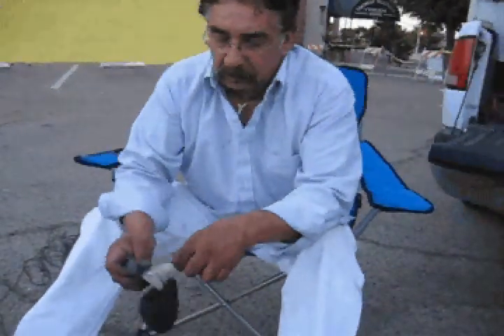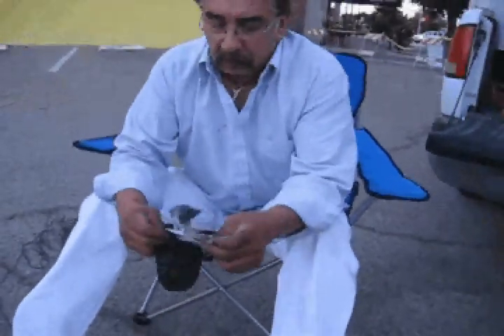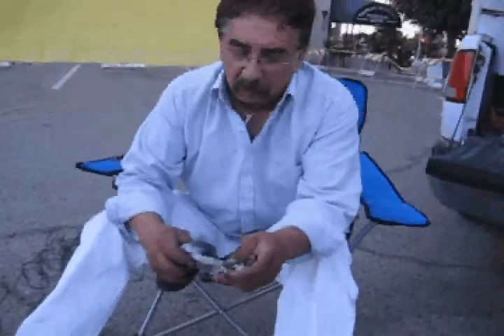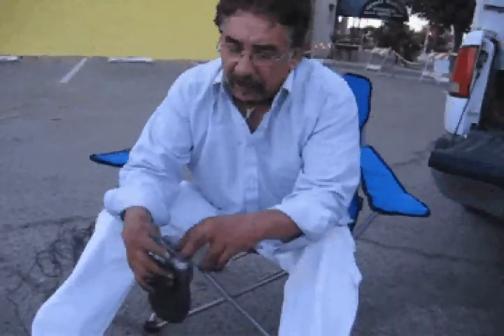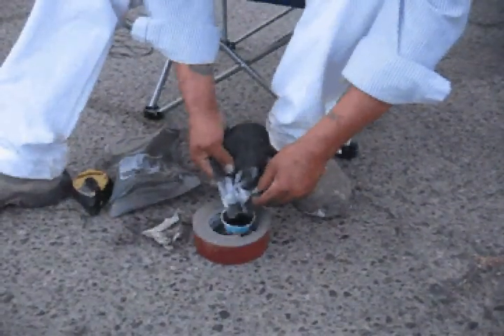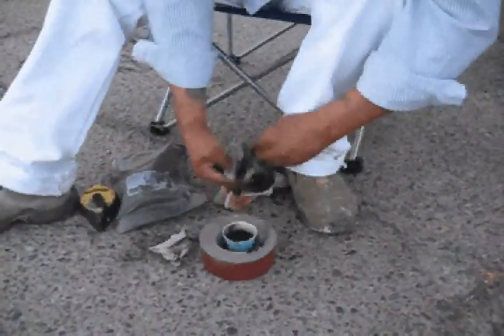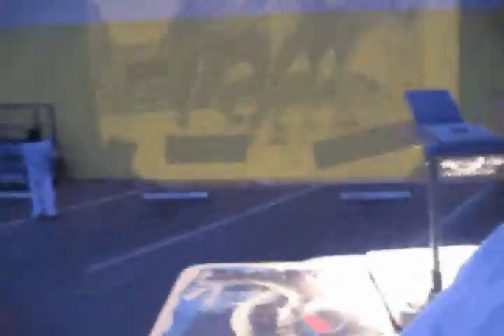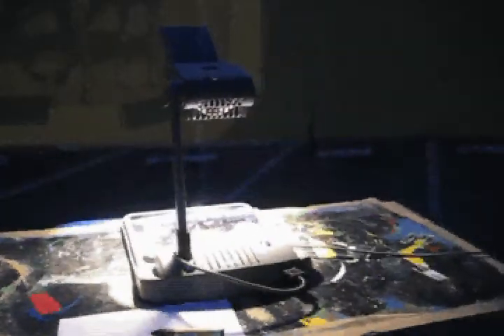Selma Mural 3.avi